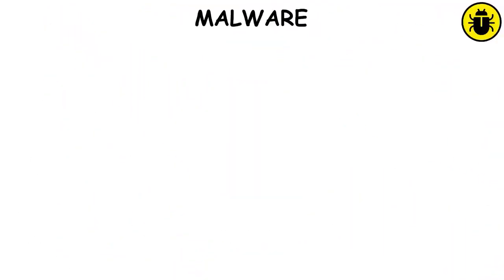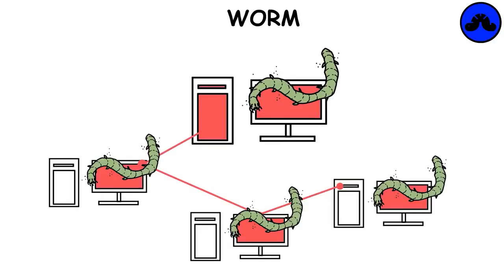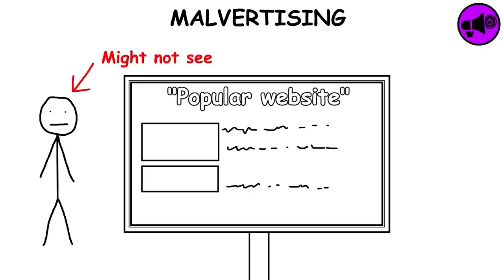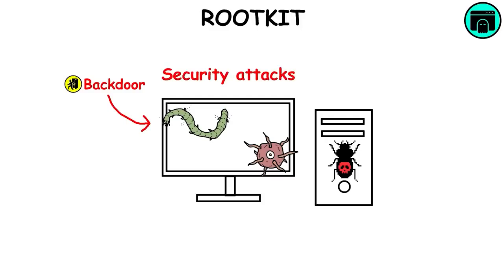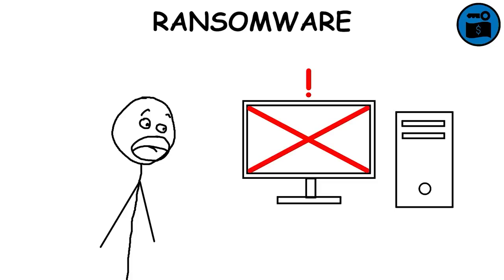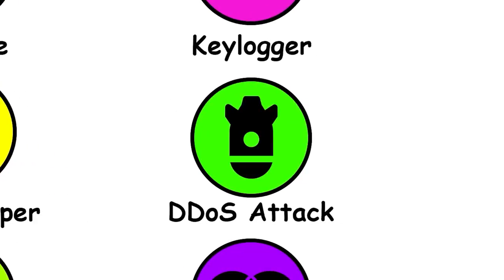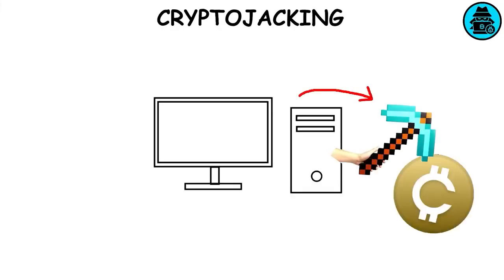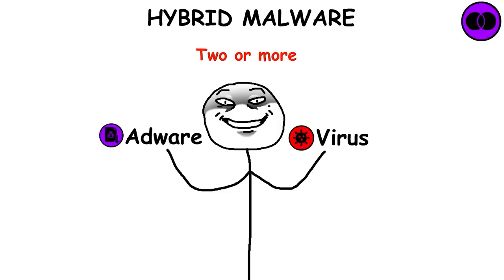What is Malware? | Types of Malware Explained with Real Examples 🔥 (Virus, Worms, Trojans & More)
🚨 What is Malware? Learn in Just Minutes!** 🚨
Welcome to another powerful video on Cybersecurity Awareness!
In this video, we’ll explore:

✅ How malware works?
✅ Real-world examples of malware attacks
✅ 10+ common types of malware including:
   - Viruses
   - Worms
   - Trojans
   - Ransomware
   - Spyware
   - Adware
   - Rootkits
   - Keyloggers
   - Fileless Malware
   - Bots & Botnets
   - Logic Bombs
   - And more!

🧠 This video is perfect for:
- Students learning Cybersecurity
- Ethical hackers & penetration tester

- Beginners in IT or digital forensics
- Anyone who uses a computer or mobile phone!

🔒 Stay Safe in the Digital World – Understand the Enemy First!